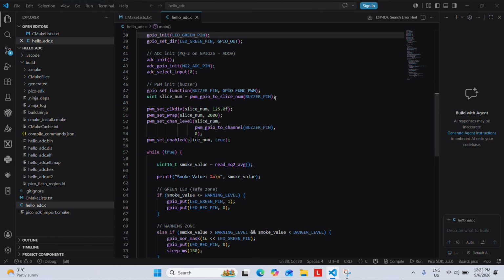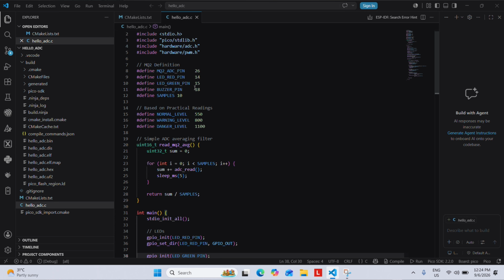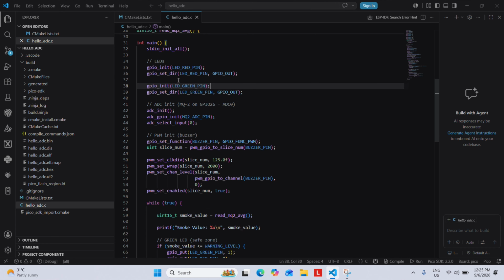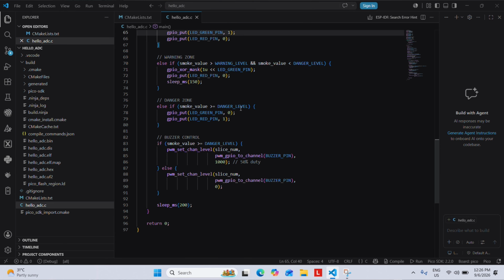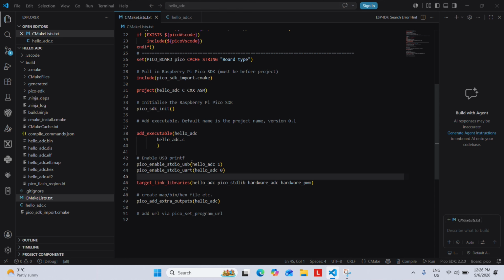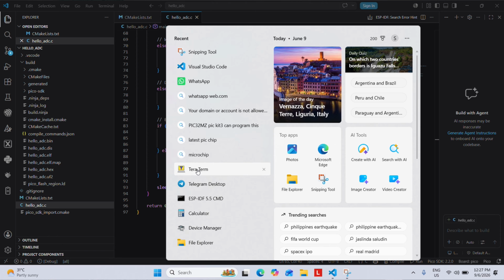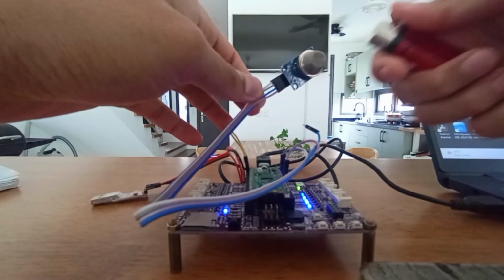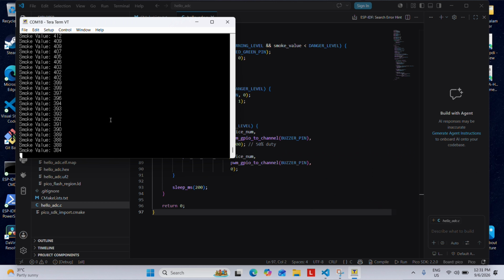Raspberry Pi Pico with MQ2 Sensor using Pico-SDK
Raspberry Pi Pico reads MQ-2 sensor data using the Pico SDK in a real environment. It focuses on practical smoke and gas detection instead of theoretical datasheet values. The sensor responds to different air conditions and smoke exposure.